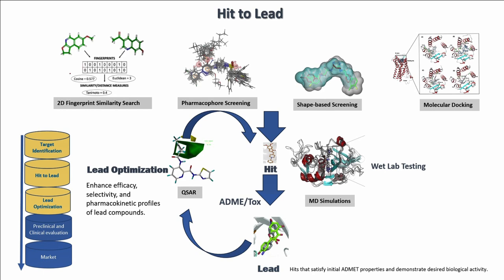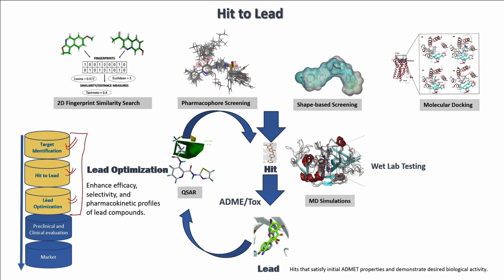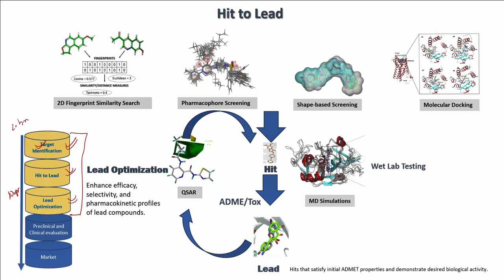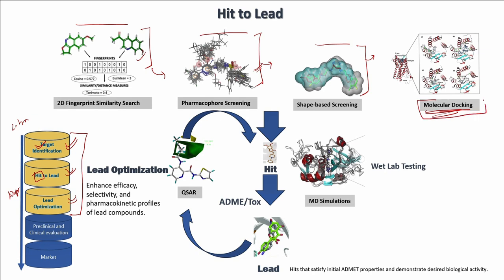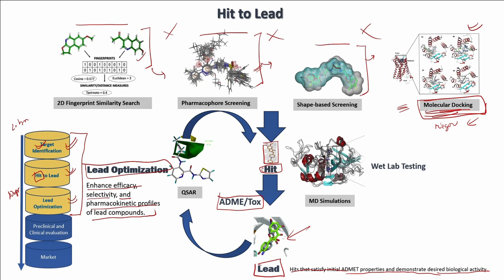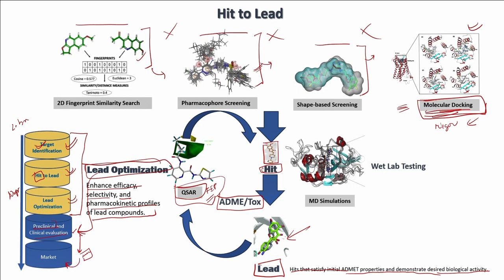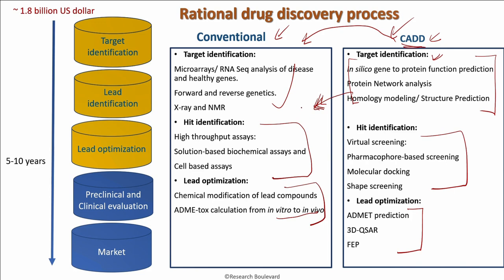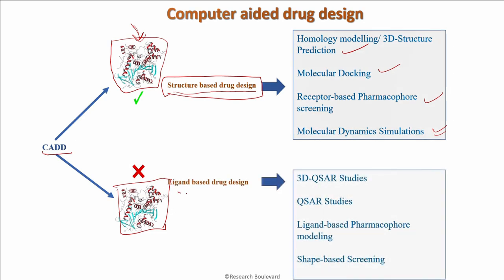Molecular Docking Part-7 || Molecular Docking Program